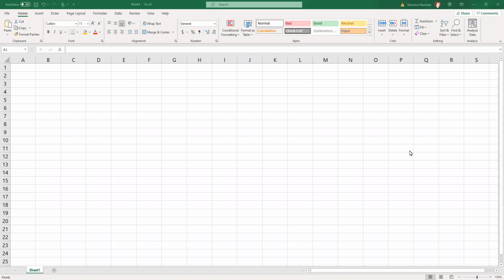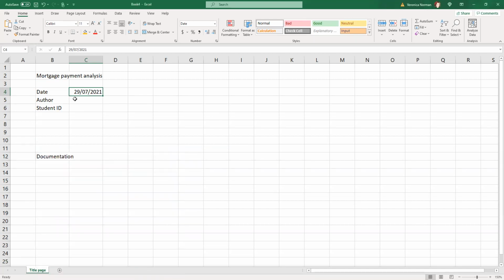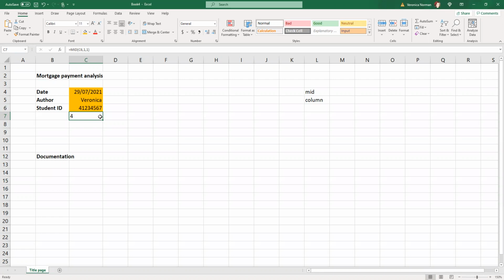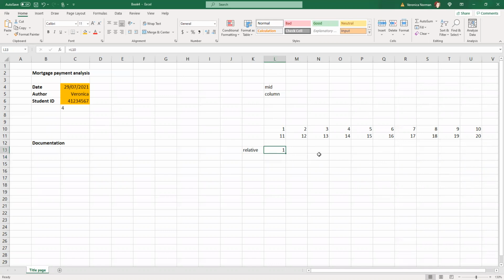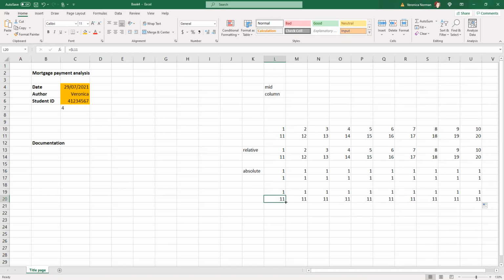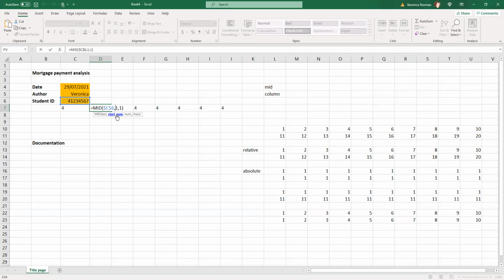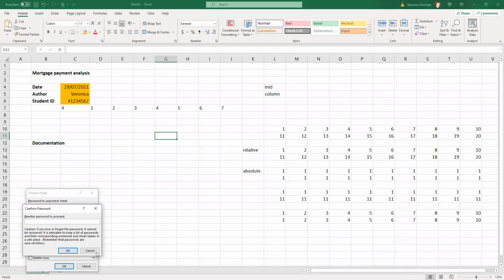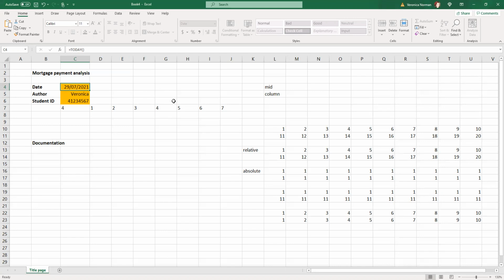AFIN6013 Week 2a lecture